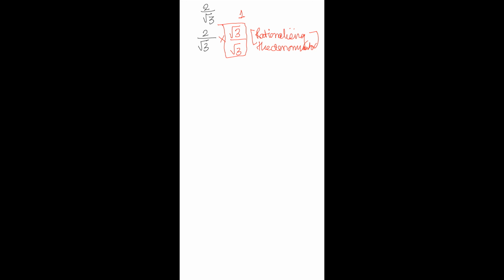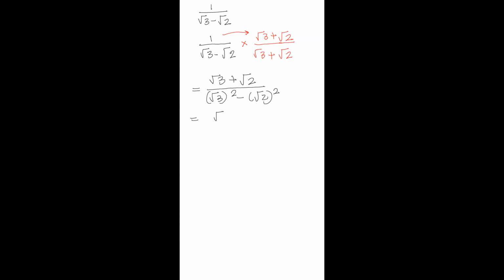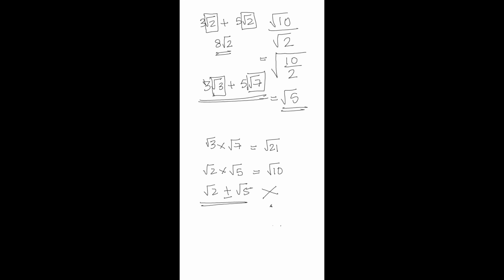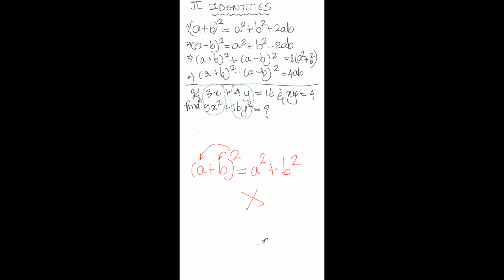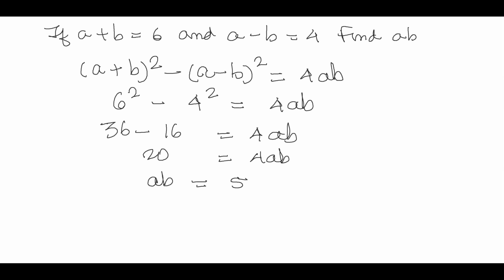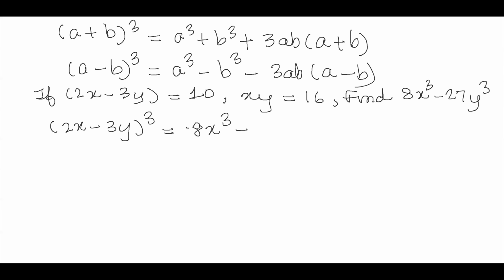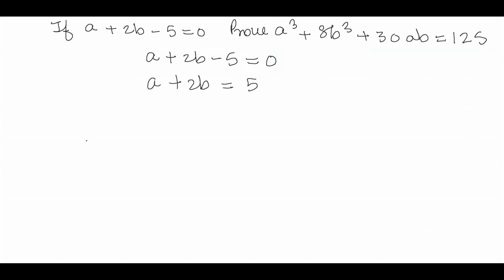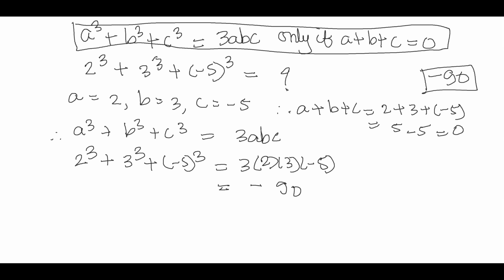BASICS OF ARITHMETIC AND ALGEBRA - LECTURE 1 (12.05.2021)